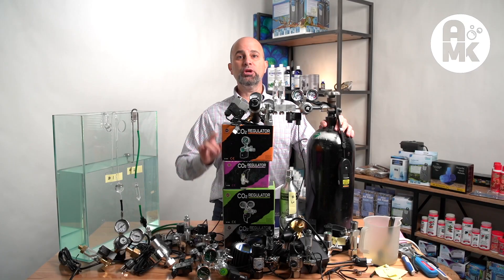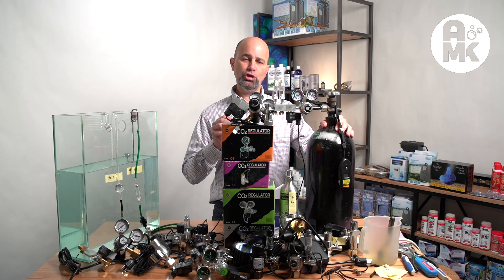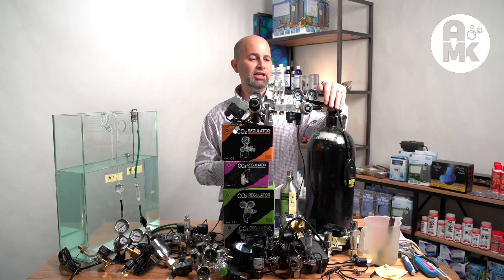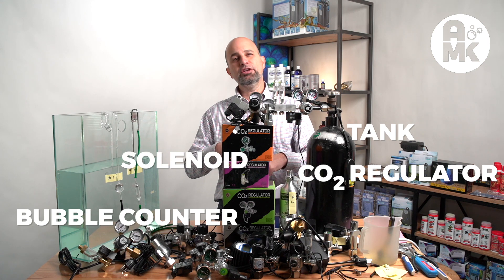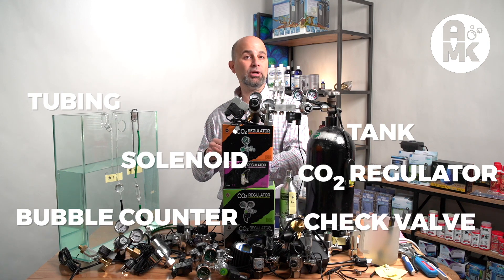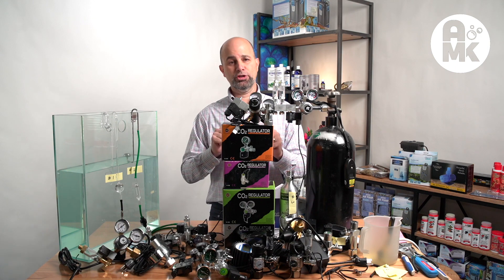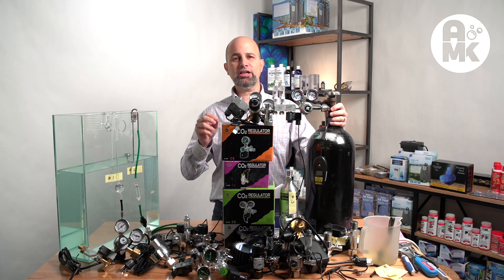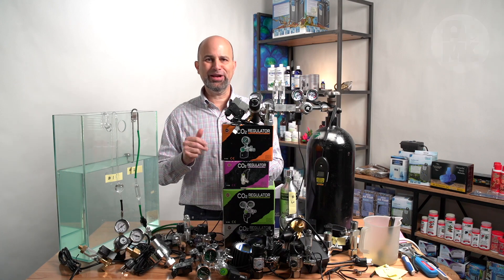AMK Regulator Overview Our Series, tests, how to and Reviews of CO2 regulators begin.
We started a multi month project explaining how regulators work and testing over $3000 worth of them we bought and sourced world wide.

The Series explains CO2 regulators on planted tanks, how they work, what you need, and which ones are best.  We have tested and reviewed them as well finishing with a top 5 list at the end of the series.  If you are considering CO2 for your aquarium we hope this helps you make the right choice for you.

Understand Regulators for aquascaping, Calcium Reactors, aquariums and pick the best models.

Part 3 Top 5 The Top five regulators for 2021 for planted Aquariums or calcium reactors.

Safety Message:

1. CO2 is not toxic! It is odorless, colorless, tasteless, and can displace oxygen. If kept in a small space, a leak could result in a bad atmosphere, but it is not toxic in regard to breathability.

Always ensure there are no leaks by using soapy water suds and/or pressure tests.

2. As CO2 comes out of a compressed cylinder, it transforms from a liquid to a gas. The gas is -110F, which can cause instant tissue damage. It also generates a strong static discharge. If the tank is opened on an unregulated cylinder, shock may occur.

How much should you spend on a CO2 Regulator, Which ones are the best, and do you need one?

If you want to keep the ultimate aquascape or the most healthy plants, you’re going to need a CO2 injection system.  When used properly, they play a vital role in the way plants photosynthesize, grow and pop with color while reducing algae.

Every setup is different. The amount of CO2 you need will depend on a few factors:

* Volume of  the tank
* Type and amount of plants
* How much light plants get
* The amount of fish in the aquarium
* Amount of water movement or surface agitation
* Determining the amount of CO2  a tank  needs requires a bit of tweaking. The best and fastest way to do this is to use a drop checker.

A drop checker is a simple device made of glass or plastic. It sits in the tank with a solution inside, CO2 will leak from your water into the drop checker and cause a reaction, causing the solution to change color:

Blue = not enough CO2
Green = CO2 levels are spot on
Yellow = too much CO2

It is important to buy a quality regulator that can be counted on for safety and reliable function.  There are a range of types and prices. Any of the models recommended are suitable for specific applications and are better than not using any CO2 at all.

Every regulator model has an intended application and can be classified as follows: Compact or Full Size, and then as Good, Better, Best or Pro Level.  Each model has pros and cons that will be listed and compared, as needed. We rate them on how well they perform within that category and then as a whole against all models.